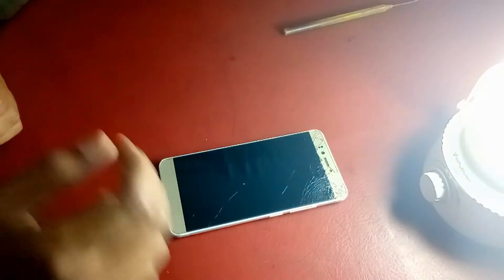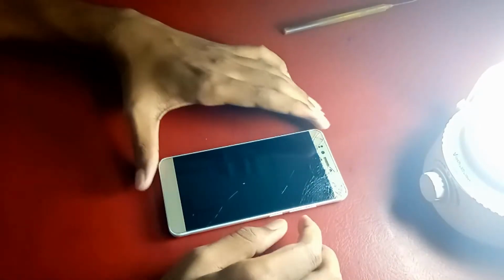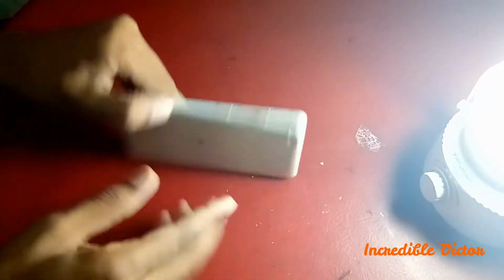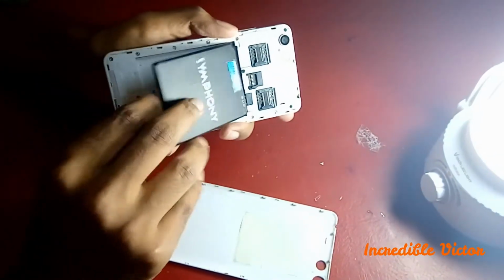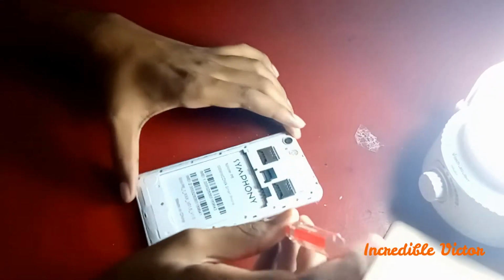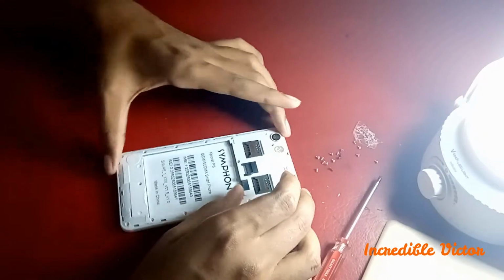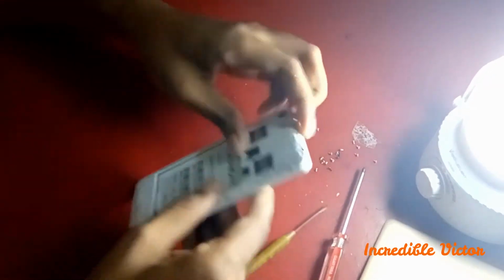What is inside a Smartphone.!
My old phone was broken by an accident. So I thought to open it. As I was about to open that I thought to make a video. So I made it and shared it on You Tube.